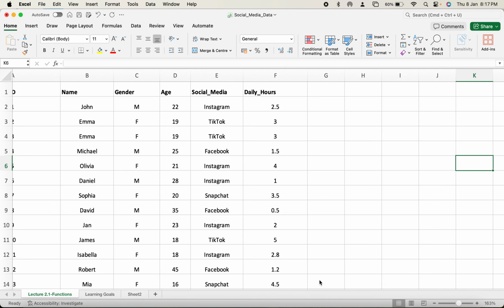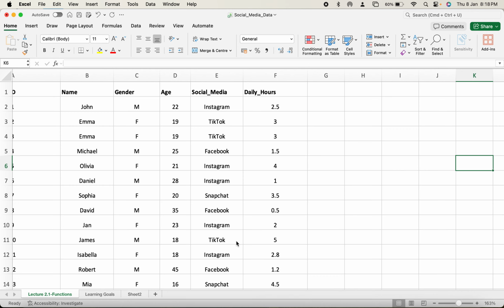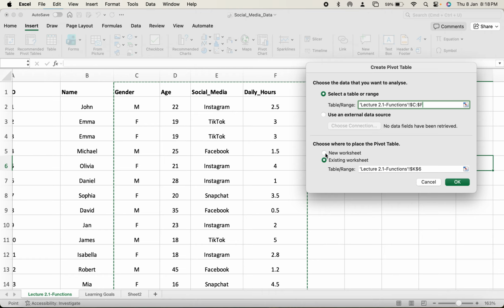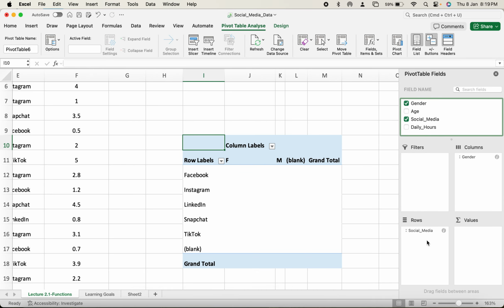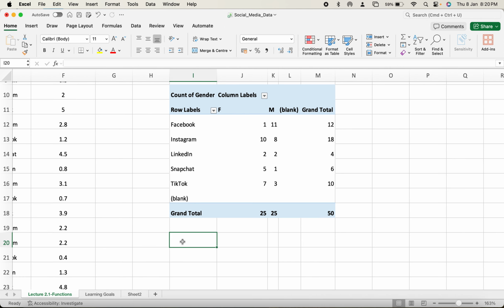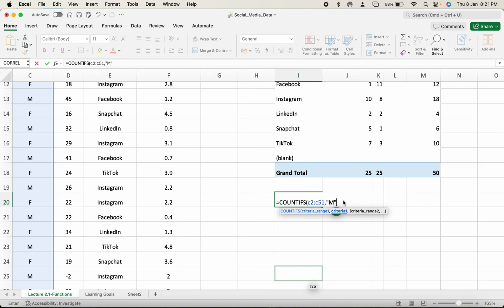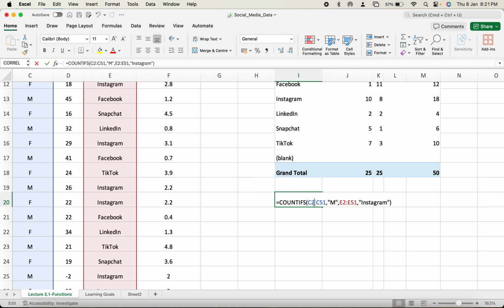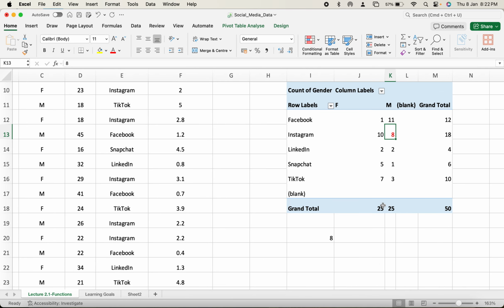Pivot Tables in Excel – Step-by-Step for Beginners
Pivot Tables are the most powerful tool in Excel!
In this video, you’ll learn how to create and use Pivot Tables step by step to quickly summarise, analyze, and report data. Perfect for students, professionals, and beginners who want to save hours of work in Excel.